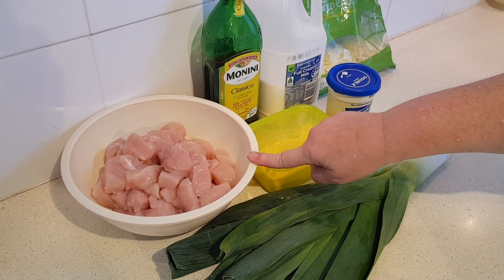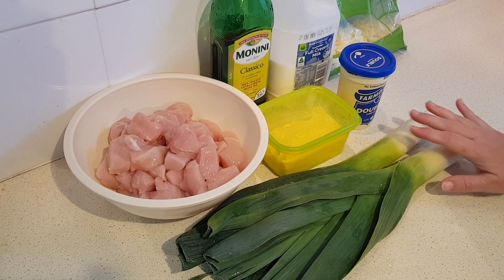How to make Low Carb - Keto Chicken, Leek and Cheddar Bake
Easy to make and ready in half an hour, this chicken, leek and Cheddar bake recipe is the perfect midweek chicken bake for the family. This delicious recipe serves 4 people and will take about 35 mins to rustle up. Packed with plenty of flavour, thanks to the buttery Cheddar cheese sauce and tangy leeks. This recipe uses chicken breasts but you could use other cuts of chicken too including thigh or wings to cut the cost down.

this recipe would suit low carb and keto dieters.

Ingredients:

 • 1tbsp oil
 • 4 chicken breasts, diced
 • 2 leeks, washed and sliced
 • 25g butter
 • 150ml double cream (Double Cream is just cream that’s been processed to be extra thick - it’s as thick as sour cream. It’s not the same as ‘thickened cream’ which has other ingredients added to make it thicker. In America you’re not likely to find double cream. So a good substitute would be to use sour cream. You could also use regular heavy cream or whipping cream, however it won’t be as thick)
 • 150ml full fat milk
 • 125g Cheddar cheese, grated

Method:
 1. Heat the oil in a large, non-stick frying pan and fry the chicken for 5 mins. Add the leeks and fry for 10 mins, covered.
 2. Meanwhile, melt the butter in a small saucepan (low heat) and stir in the cream. Cook for about 1 min. Off the heat, gradually whisk in the milk then bring to the boil, keep stirring. Season and add half the cheese and stir until melted.
 3. Place the chicken in a heatproof serving dish and pour over the cheese sauce. Sprinkle over the remaining cheese and place under a preheated grill for 2-3 mins until golden and bubbling. Serve with a green salad.

Nutrition Facts (makes 4 serves)
Depends on the brands you use, and of course the size of your chicken breasts, but my calculations indicate that one serving has about: 688 calories, 42.9g fat, 11g sat fat, 9.5g total carbs, 0.8g fibre (8.7g net carbs), 69.1g protein.